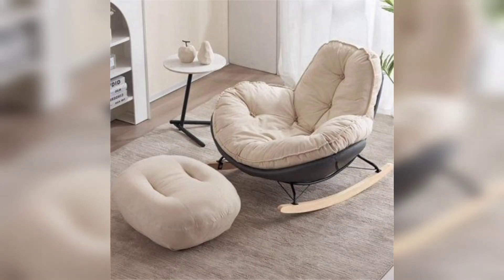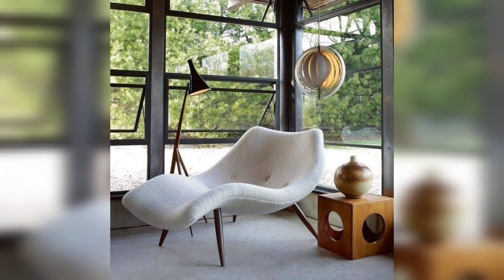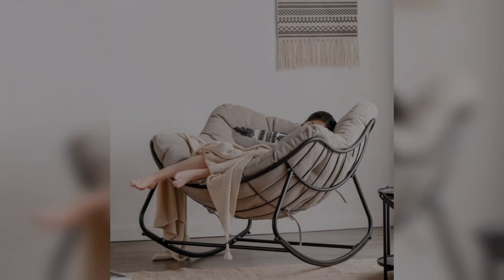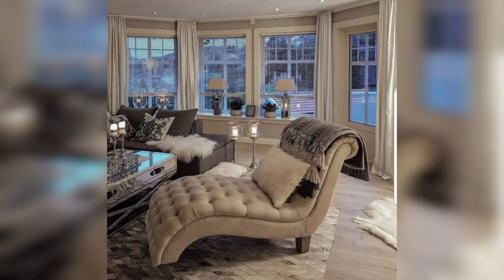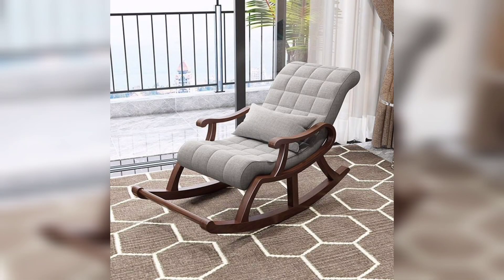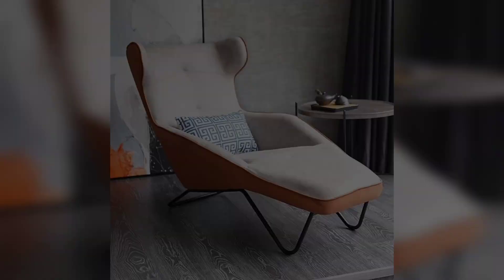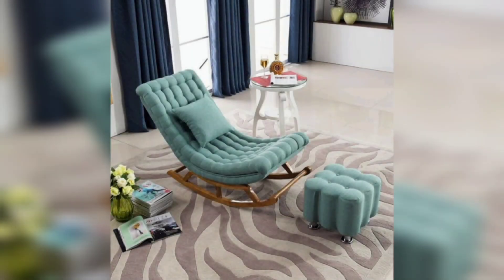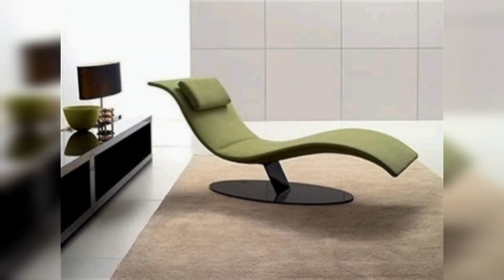Best Relaxing Chairs that Can Help You Reduce Stress and Sleep Better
A relaxing chair is a type of furniture that can provide comfort, support, and relaxation to your body and mind. It can help you unwind, reduce stress, improve posture, and sleep better. A relaxing chair can also enhance the look and feel of your space, whether it is your living room, bedroom, or office.

There are many types of relaxing chairs that you can choose from, depending on your preferences, needs, and budget. Some of the most popular relaxing chairs are recliners, rocking chairs, lounge chairs and some modern hammock chairs.